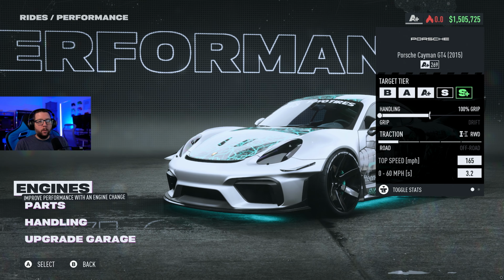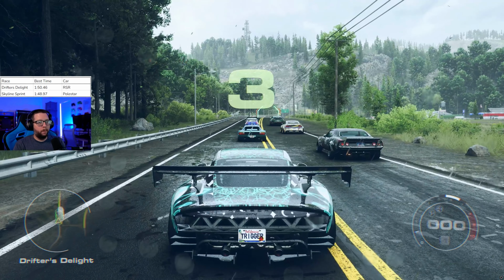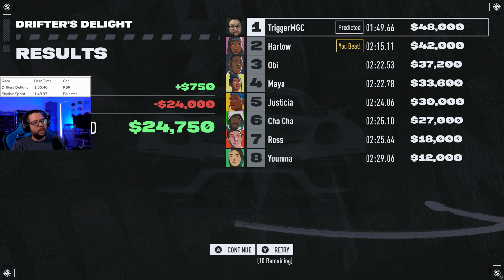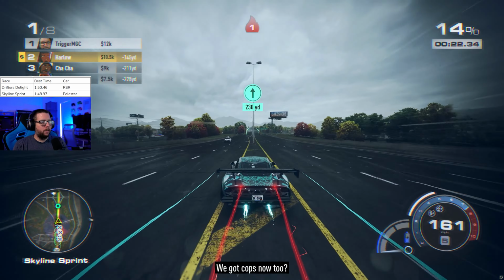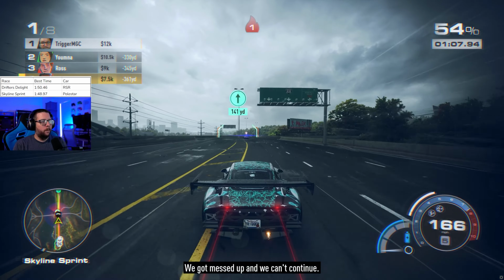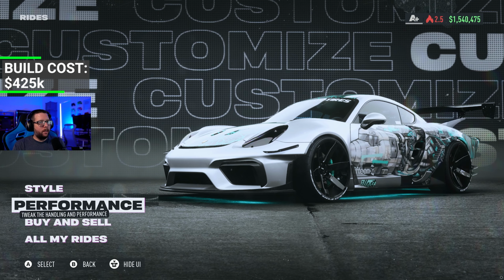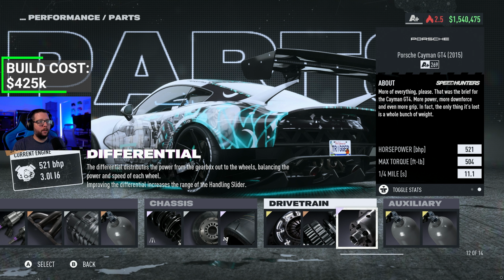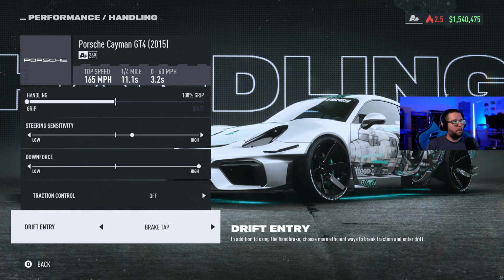Daily Build #19 - 2015 Porsche Cayman GT4 (A+ Tier) - NFS Unbound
STREAMING ON KICK (Mon, Wed, Fri at 9pm Central)

MGC CUPS: